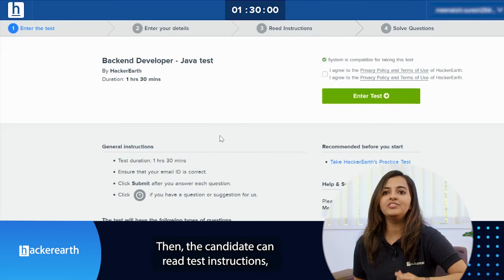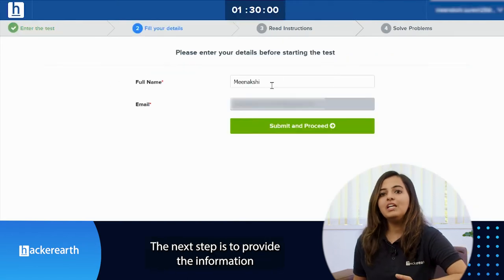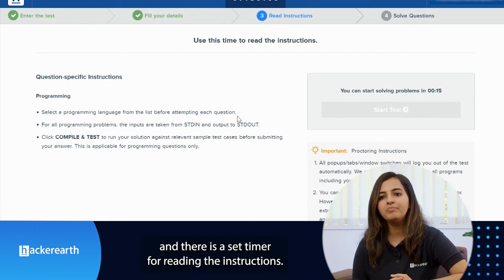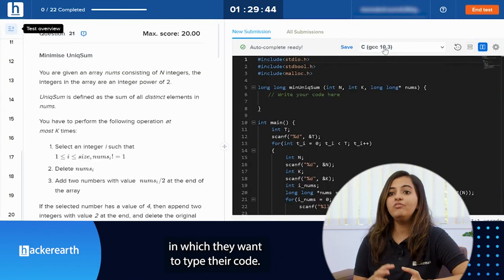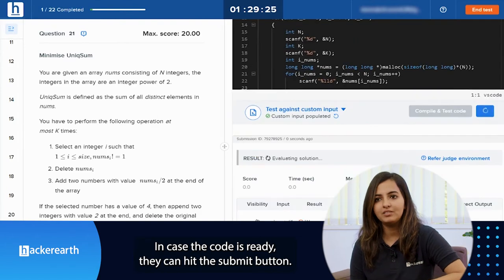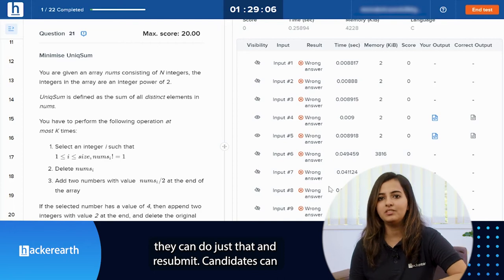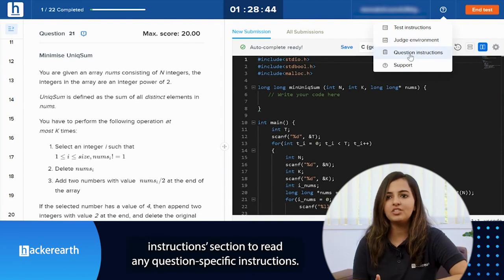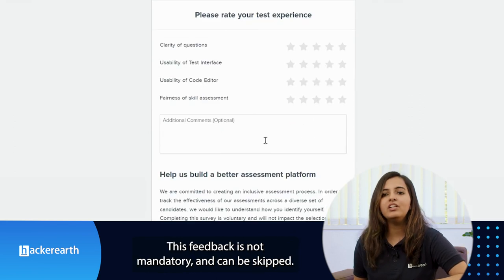Logging into HackerEarth Assessments as a candidate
HackerEarth is built for developers and we make every effort to provide a comfortable coding experience. This video gives a quick walkthrough of the platform if you are logging in as a candidate.

Check out the platform and get a free demo

Happy hiring!